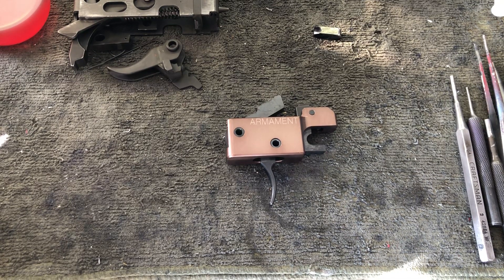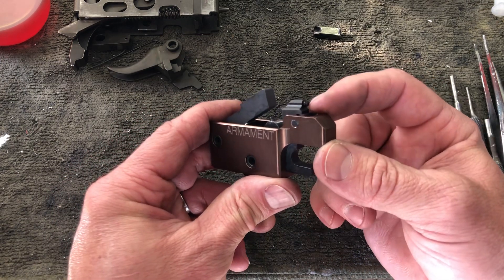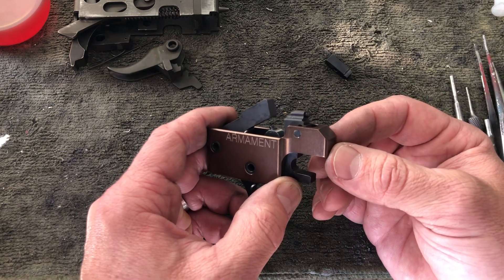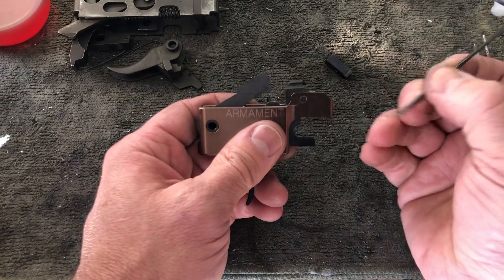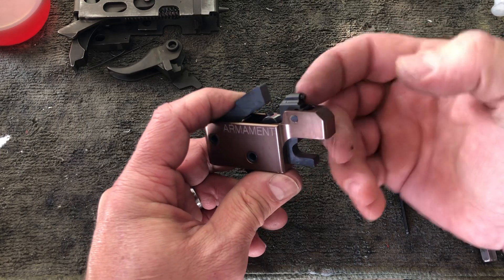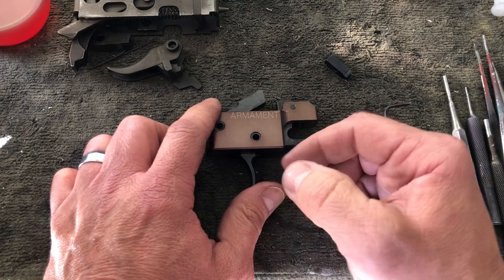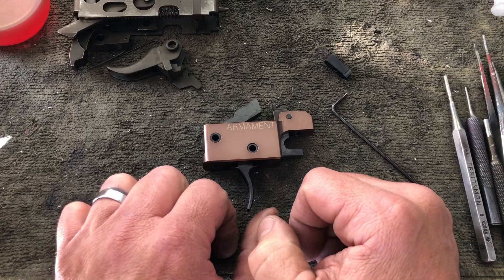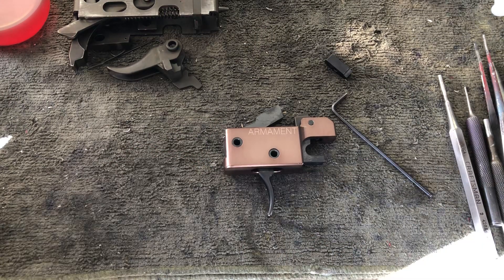Rate Breed FRT Trigger bar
Prototype of our Rare Breed FRT drop in trigger bar. This trigger bar is adjustable for hammer release/carrier contact AND is a complete replacement for the trigger bar spring issues. The new spring is completely self contained so him the trigger bar. This is a drop in part you can do yourself. The goal is to eliminate dead trigger, hammer follow, light primer strikes and a bullet proof spring design.